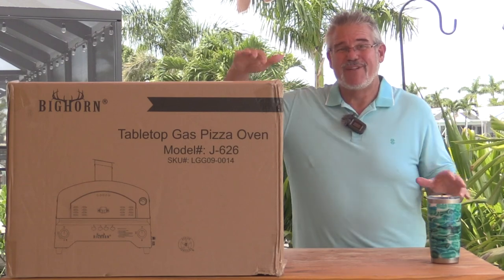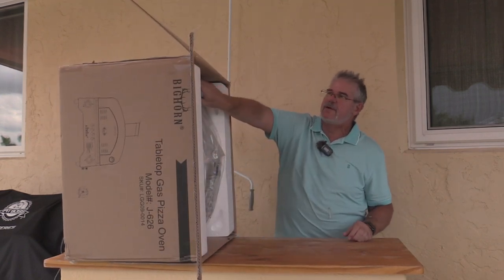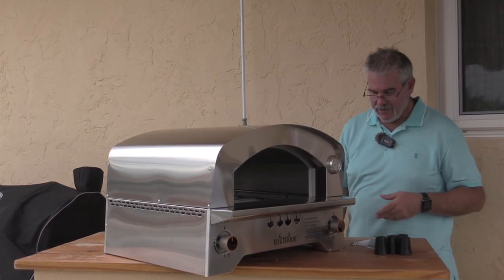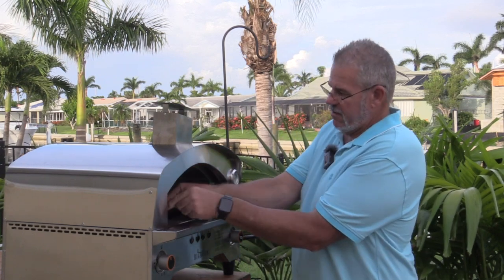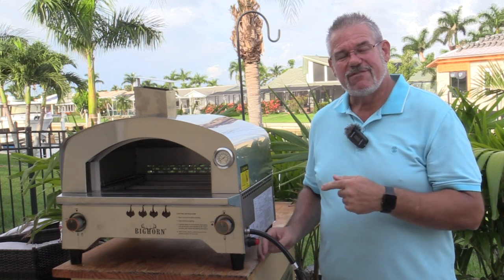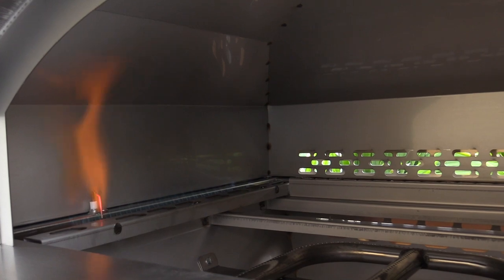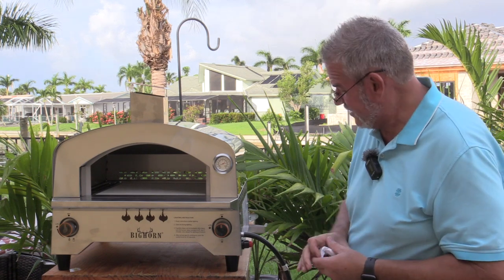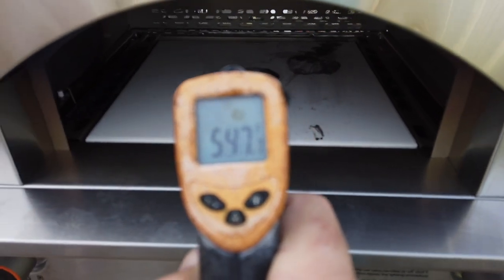Big Horn Pizza Oven Initial Setup and Prep - Best Low-Mid Priced Pizza Oven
We have always wanted an outdoor pizza oven but were perplexed by prices from $100 to $3,000 for the different types.  Do you get Wood, Wood Pellets, Charcoal, or Gas?  What are the advantages of each?  We have been researching what we thought would be the best quality and very good-performing pizza oven for our backyard cooking.  We have weighed all the options and come up with this choice.  Check out the video as we unbox and set up our Big Horn Gas pizza oven with under-stone heat and over-top flames for the best high-heat pizza cooking.

We will share the wins and losses as we begin using this pizza oven.  It is best to let someone share their learnings so you don't have to go through all the same steps, or if you do, you know what to expect.

Check out our Pizza Cooking Gadgets Page, where we will add what we have, like, and use as we review these videos.
Our Whole Grilling Store

Here is what we used in this video:
Big Horn Pizza Oven

Making these videos and for our personal use, we have found some great resources that we wanted to share with you.  It is a great way to show support if you buy something from them.

You may want to check some of our other video playlists if you are Grilling, Smoking, Pizza Cooking, or sailing and alternate living lifestyle videos.